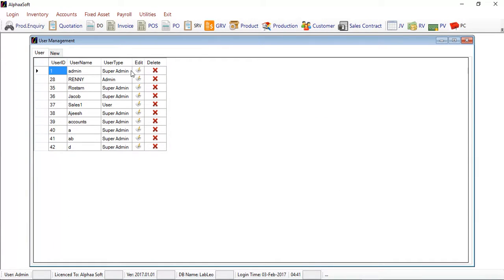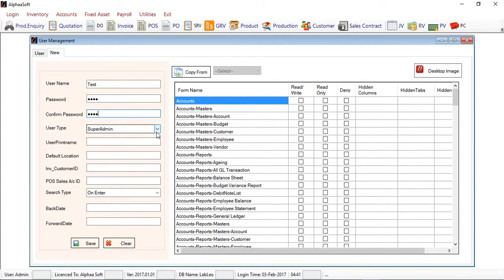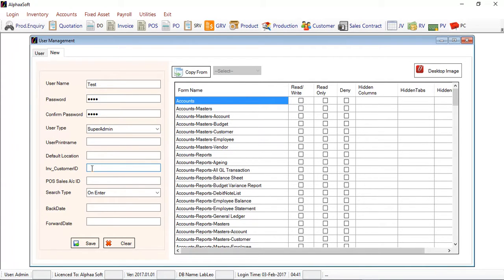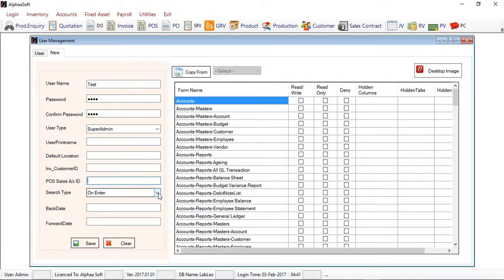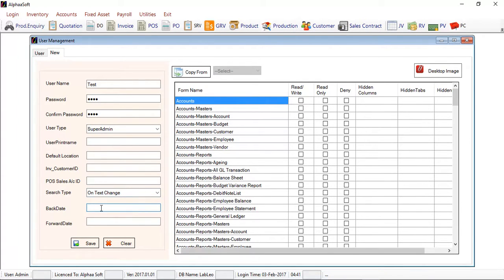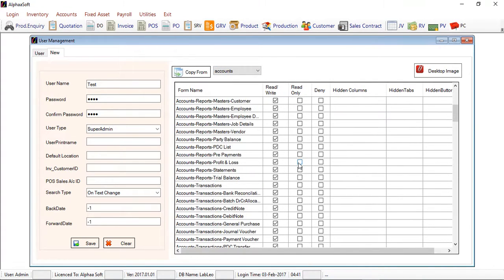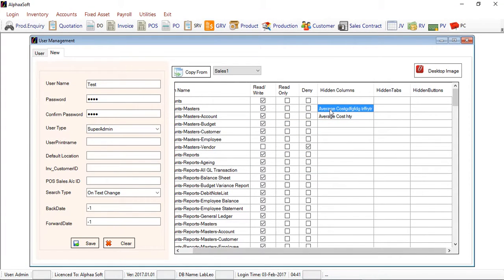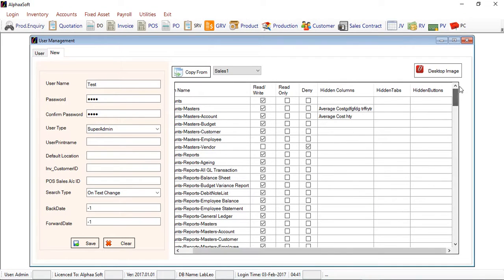User Management Part1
3. User Management
a. Create Users
b. Modify Users
c. Change Passwords